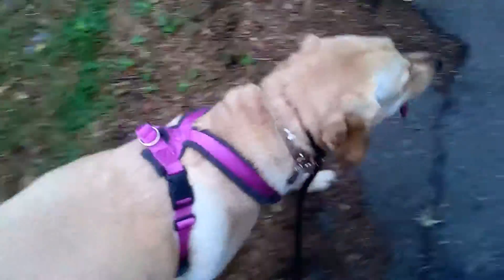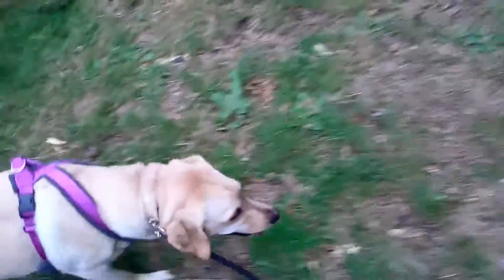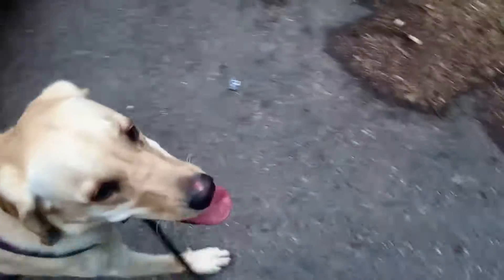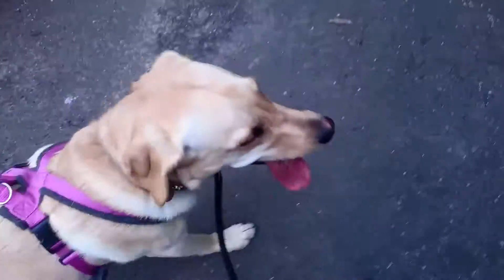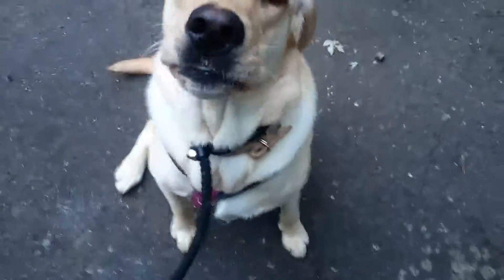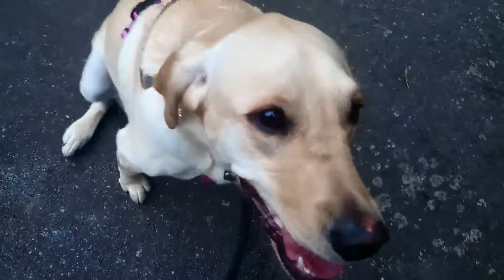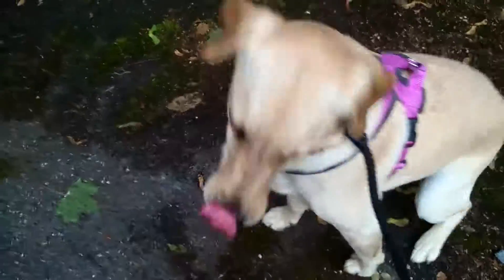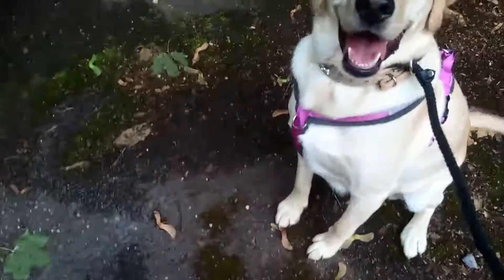Poppy, slip lead training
As you know we use Slip leads with 9 out of 10 of the dogs we work with. They are a fantastic tool.

Wether you have a hyper dog, a reactive dog or a nervous dog the slip lead is often our go to tool.

A slip lead works by applying pressure and when the dog does what is asked of them (mainly pulling) the pressure is turned off. All dogs understand the concept of pressure. We teach the dog pressure and we teach the dog how to turn off the pressure. It's simple and straight forward and the dogs understand it.

When we put a slip lead on, we position it as high up on the head as it goes, this gives you maximum control and also it does not sit on the sensitive part of the dogs throat.
Dogs that wear flat buckle collars when they pull will often make choking sounds or sound like they are gasping for air, it's because of the way the normal collar sits and the fact that it does not distribute even pressure.

We always slowly introduce the slip lead (just like any tool) and break it down in baby steps.